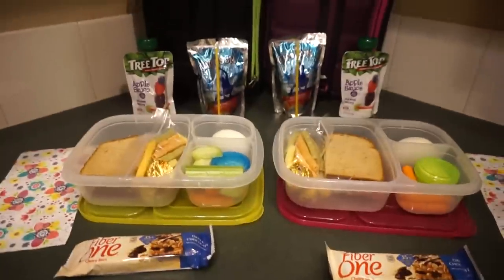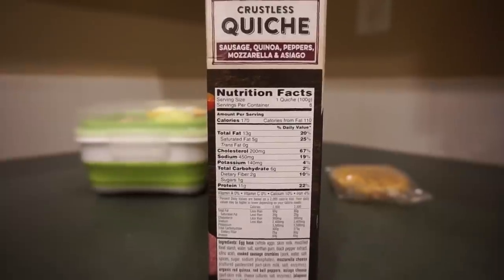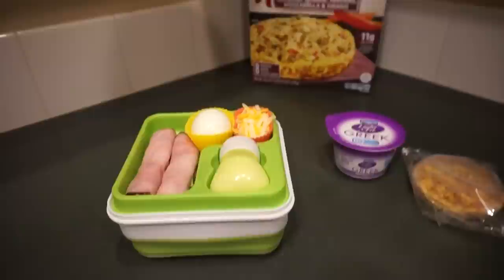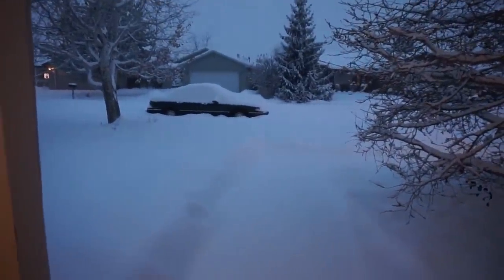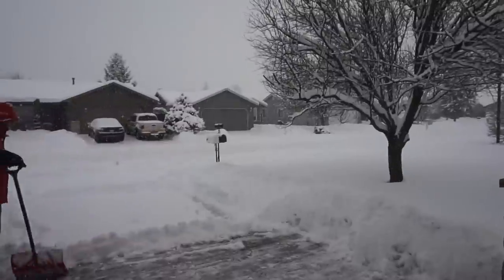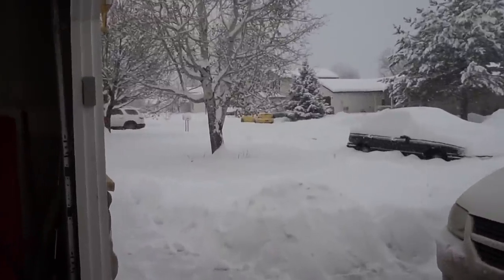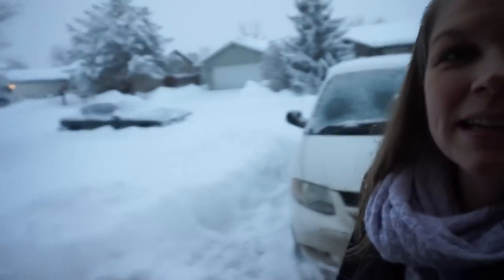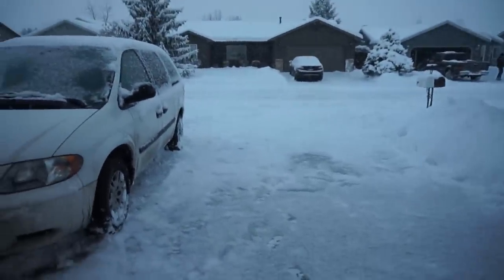School lunch | Snow days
Here are the items I used to pack this lunch.

Cool Gear Salad Kit
Easy lunch boxes
Sistema to go conatiners